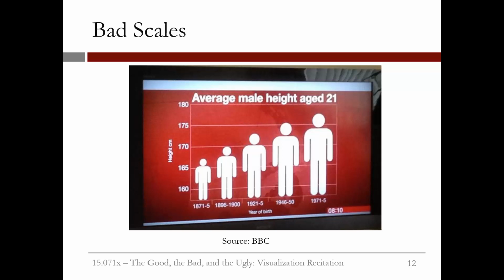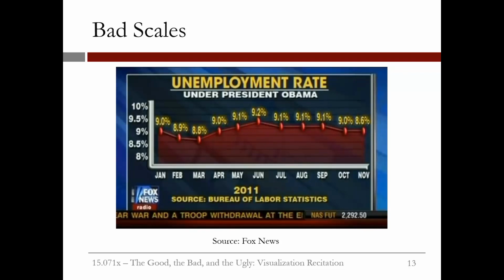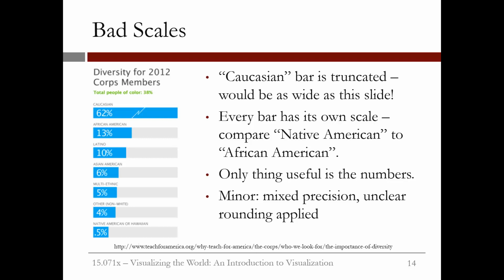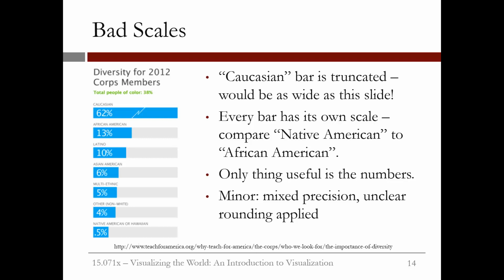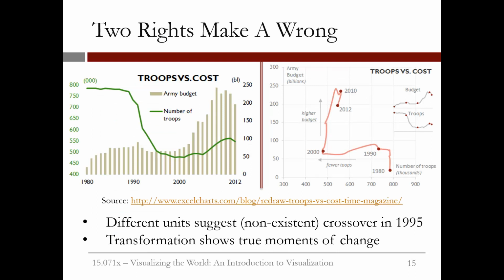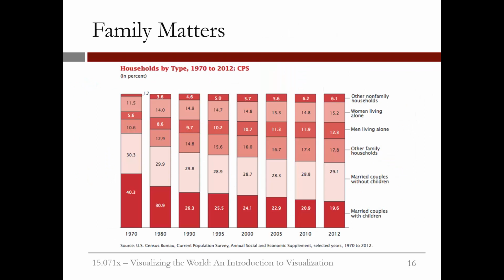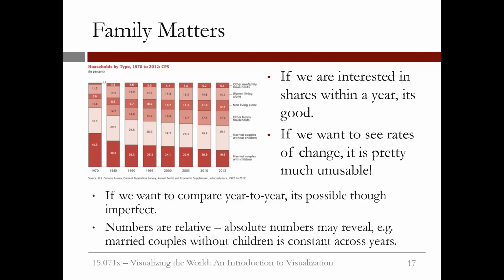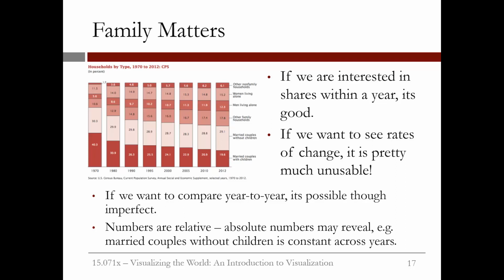week8_recitation_video6_NEWEDIT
15.071